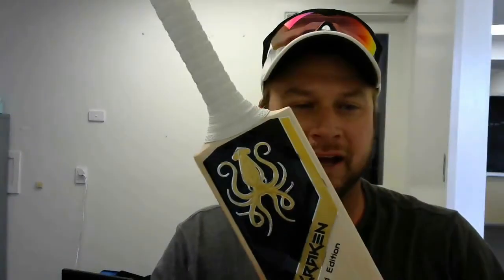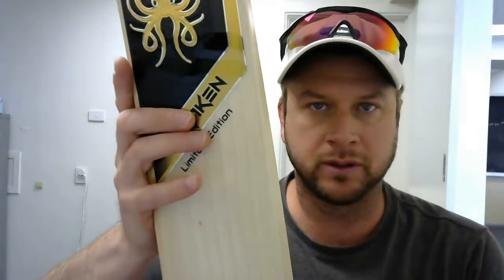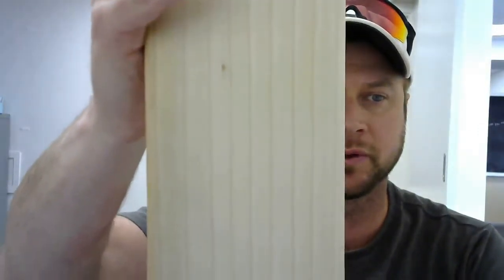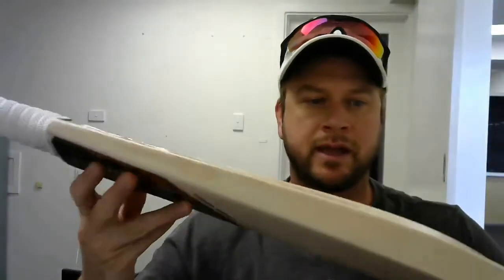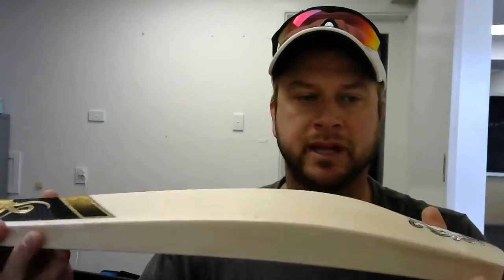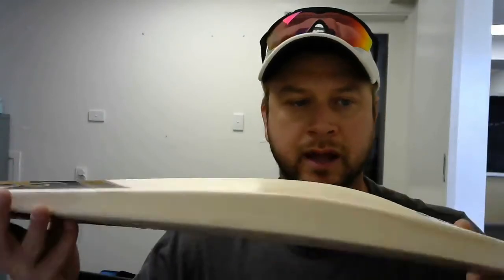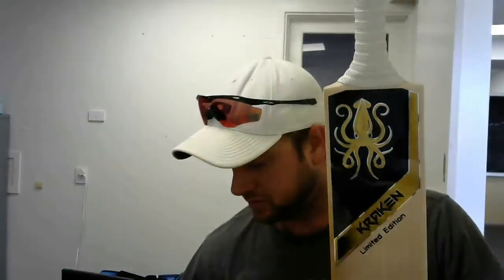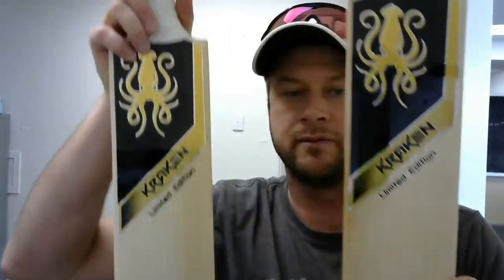Kraken Cricket Limited Edition Cricket Bat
Kraken Cricket is an Australian Cricket brand bringing you the finest bats available. The Kraken Limited Edition Cricket Bat is no exception.
Made from the finest English Willow, balanced to perfection and tested for maximum performance, the Kraken Limited edition is truly an amazing cricket bat.